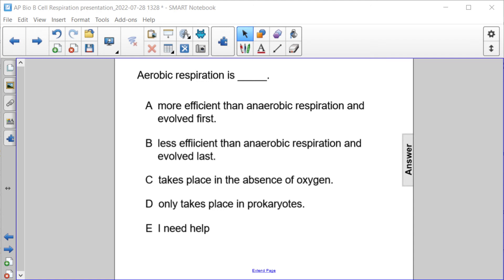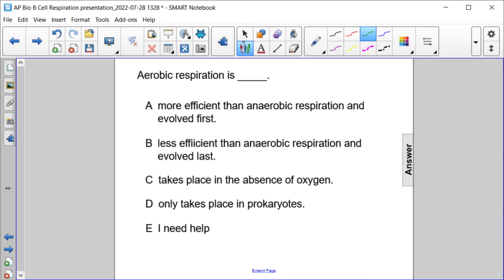Respiration FA 5